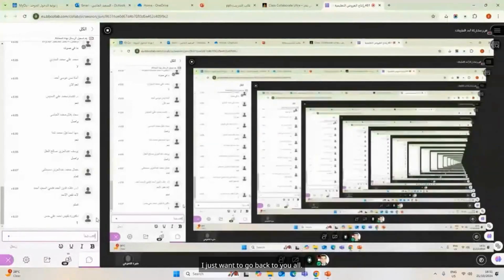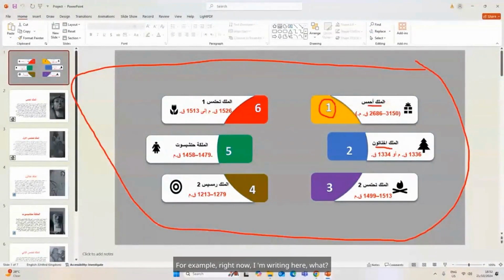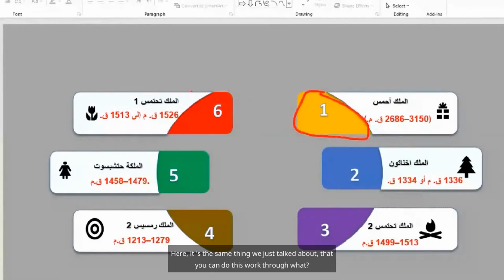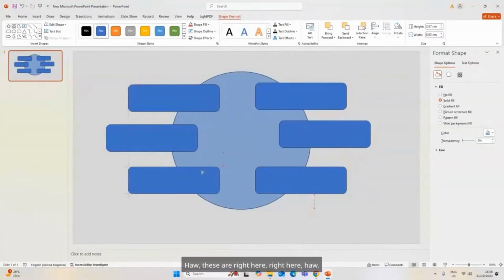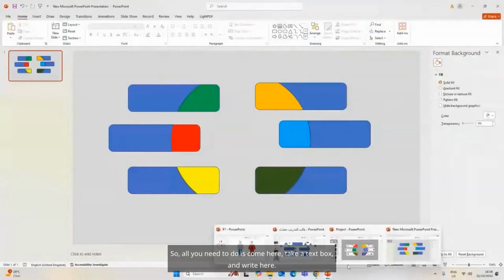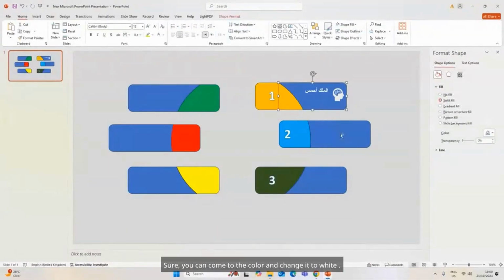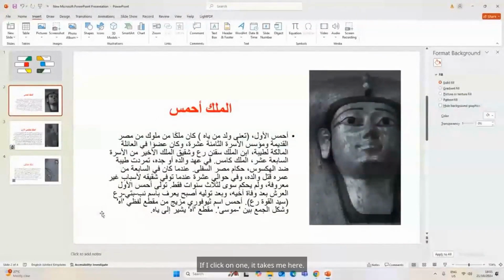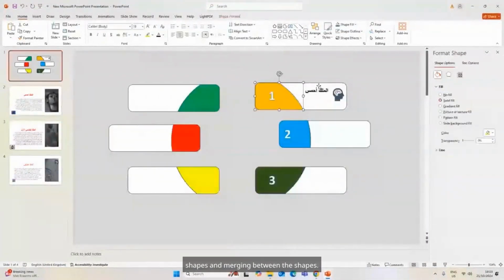13- Producing Interactive Educational Presentations